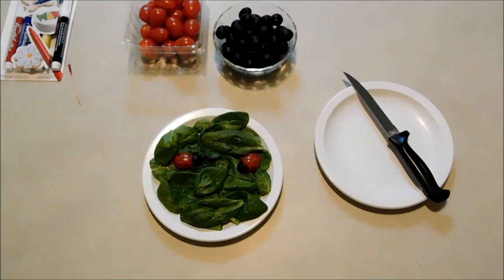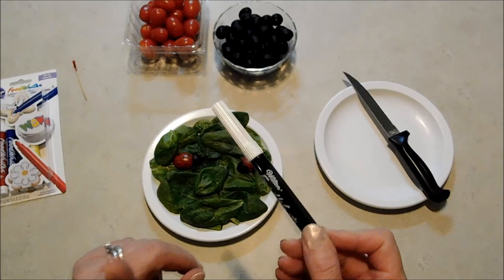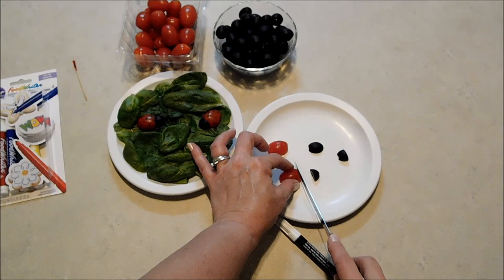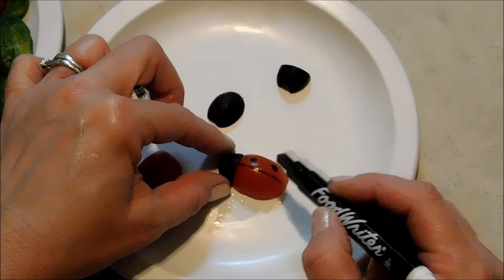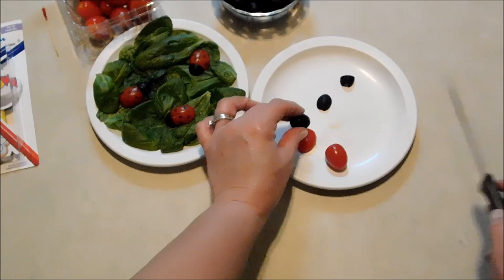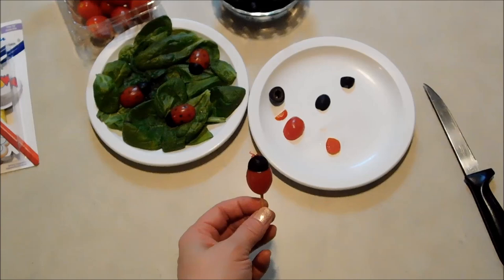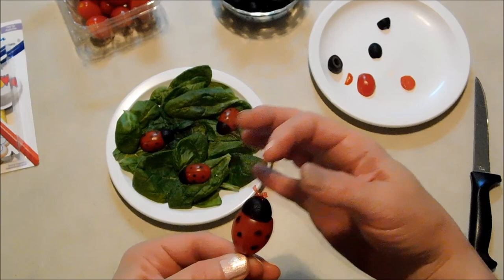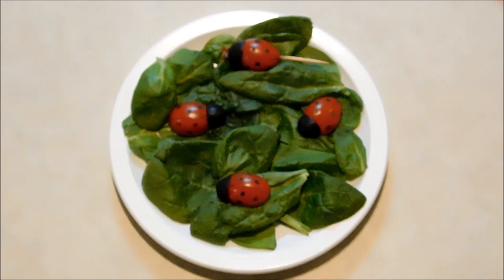Tomato Ladybugs (the easy way) ~ Garden Party Theme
Make these edible ladybugs for a cute decoration to add to salads, appetizers, OR add to an edible bouquet.  Great for a Springtime or Garden Party themed events.  Fun for kids!